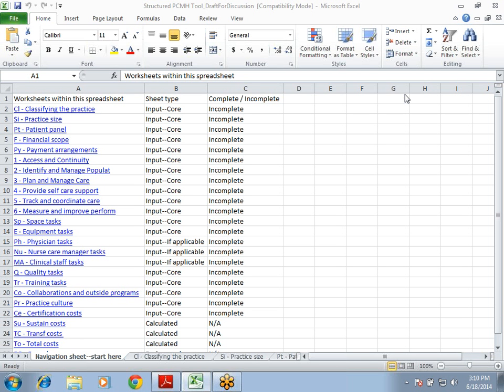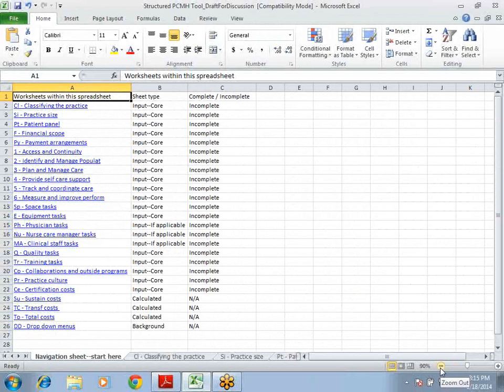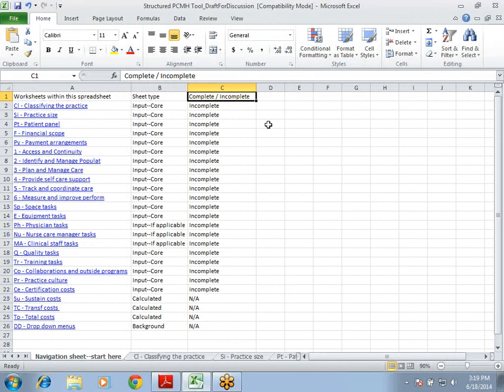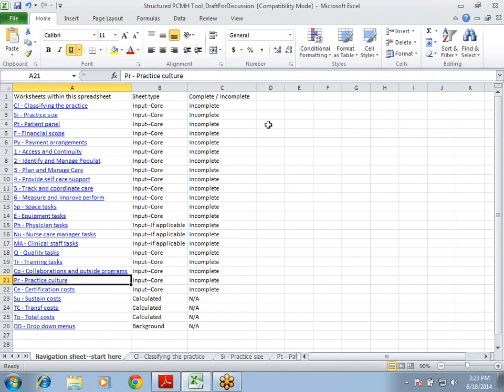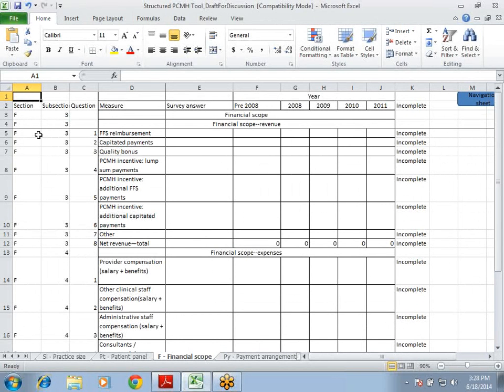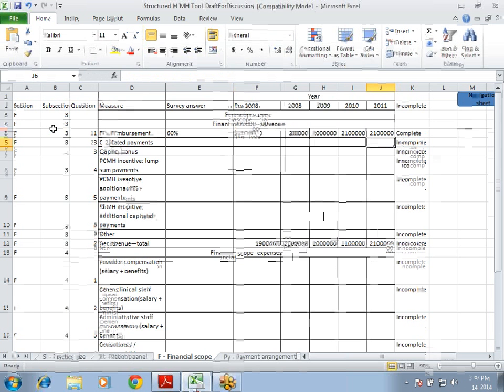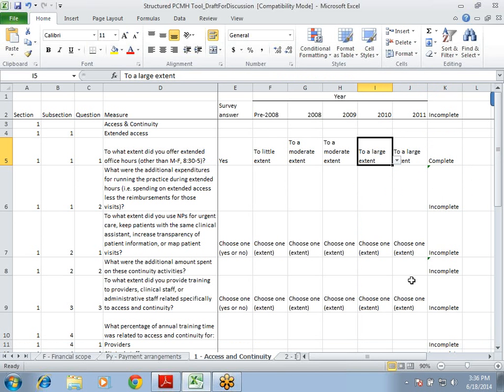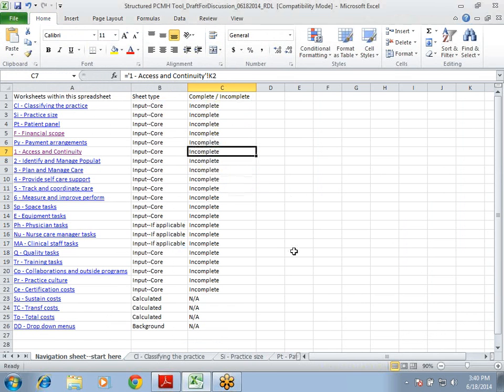JUMP COST Tool: A how to guide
This is an overview of how to use the JUMP (Jefferson Understanding and Managing PCMH) COST tool for estimating the cost impact of patient-centered medical home implementation in a primary care practice.

Presented by Robert D. Lieberthal, PhD, Assistant Professor, Jefferson School of Population Health